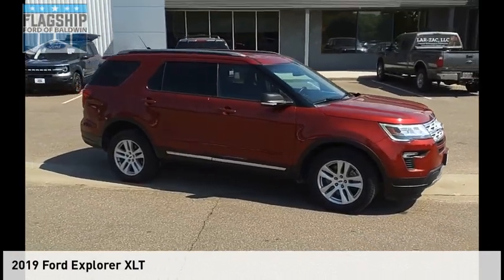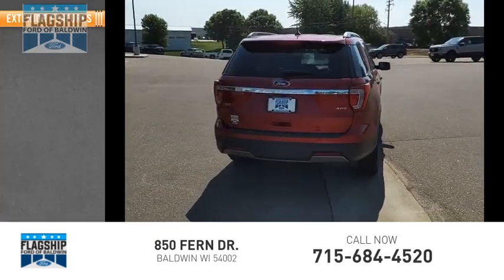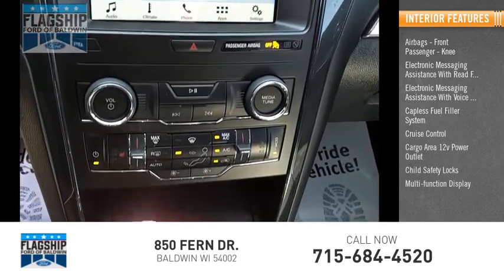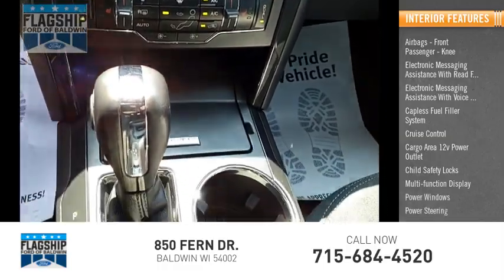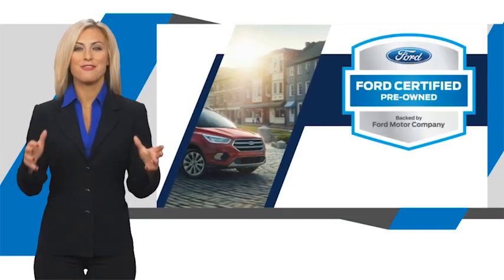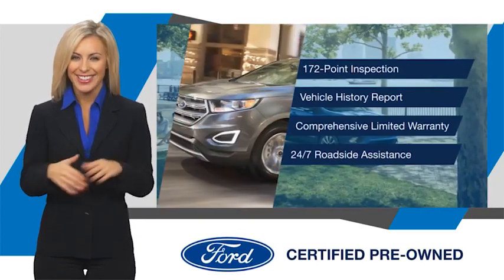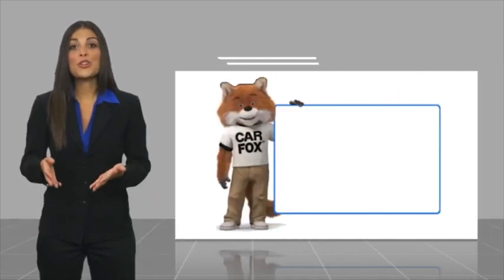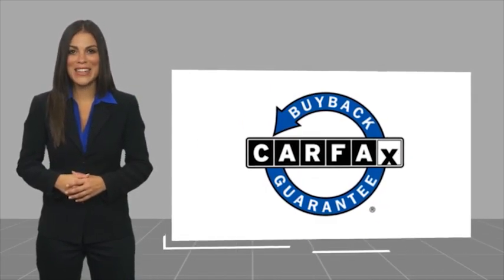2019 Ford Explorer 91070R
2019 Ford Explorer XLT

Flagship Ford
850 Fern Dr.

Ford Blue Advantage Certified!!! POWER DRIVER SEAT, ONE OWNER, 4WD.  Certified. Certification Program Details: Ford Blue Advantage: Blue Certified * 139 Point Inspection * Transferable Warranty * Vehicle History * Warranty Deductible: $100 * Roadside Assistance * Limited Warranty: 3 Month/4,000 Mile (whichever comes first) after new car warranty expires or from certified purchase date * and 11,000 FordPass Rewards Points to use toward first maintenance visit Red 2019 Ford Explorer XLT 4WD 6-Speed Automatic with Select-Shift 3.5L 6-Cylinder SMPI DOHC Recent Arrival! Odometer is 55479 miles below market average!  Flagship Ford is proud to offer this Ford Advantage Blue Certified vehicle. What does that mean to you? -90-day/4,000-mile Comprehensive Limited Warranty coverage -139 point inspection by certified technicians. -11,000 FordPass Rewards Points to use towards future service visits. -24 Hour Roadside Assistance, trip interruption Reimbursement, and Emergency Destination Assistance. -Complimentary CarFax Vehicle History Report. -Sirius XM FREE 3-month trial. -Fuel Tank of Gas -Fresh oil and filter. -New Wiper Blades Located just 16 minutes from the Minnesota Wisconsin border on Interstate 94 at Exit 19, Flagship Ford of Baldwin is proud to offer this 2021 Ford F-150 Lariat for sale. At Flagship Ford we believe every customer deserves a first class experience before, during and after the sale. Thats why we utilize an upfront pricing strategy that allows our sales consultants to focus on helping you find the perfect vehicle in a low pressure buying environment. And with over 15 banks and credit unions to choose from right here, we can tailor a plan to fit your needs. Sales hours are Mon. Thru Thurs. 8:30am to 6:00pm, Fri 8:30am to 5:30pm, and Sat. 9:00am to 2:00pm.